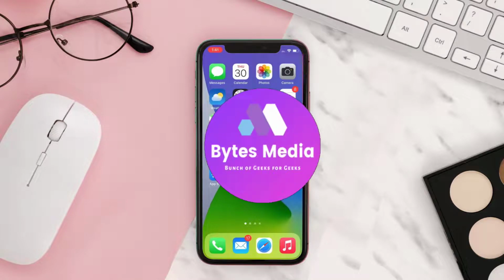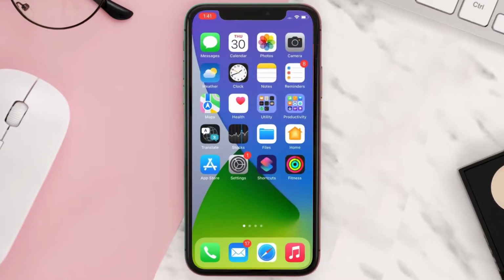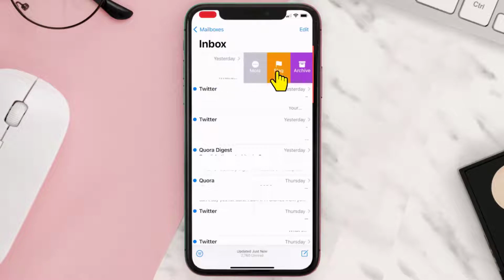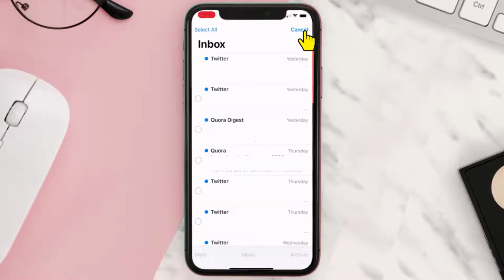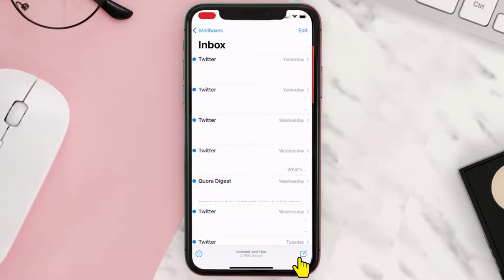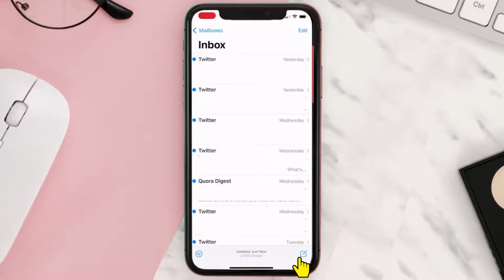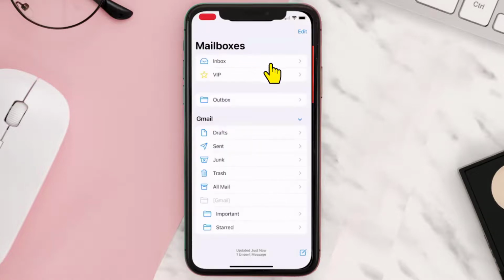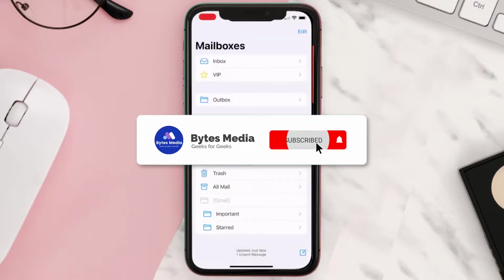How to Archive Emails on iPhone 13 and iPad | Bytes Media | 2022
The quickest way to archive emails from the Mail app on an iPhone, iPod touch, or iPad is to use the swipe motion. Here's how to set up swipe to delete and swipe to archive using the Mail app on iPhone, iPad, and iPod touch devices with iOS 10 or later. In this video, I'll show you How to Archive Emails on iPhone 13 and iPad. This is the easiest and fastest way to Archive Emails on iPhone 13 and iPad. Make sure you watch until the end of this video to find out How to Archive Emails on iPhone 13 and iPad. These methods work on iOS 11, iOS 12, iOS 13, and iOS 15. Hope you enjoy!